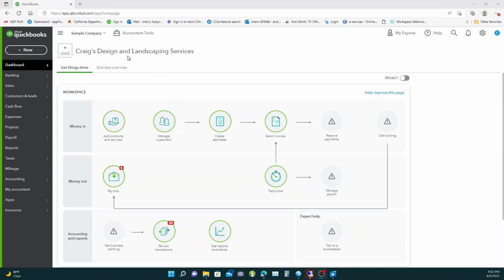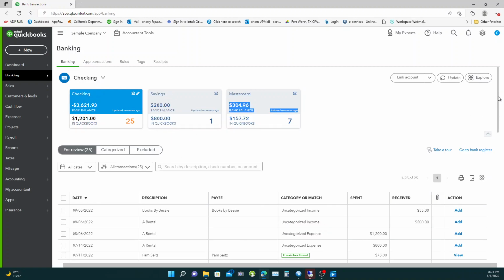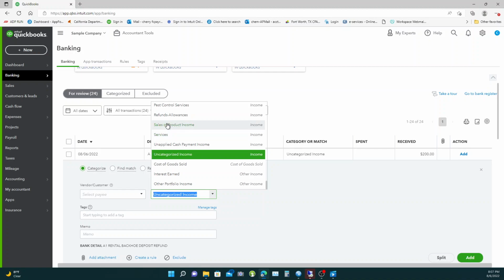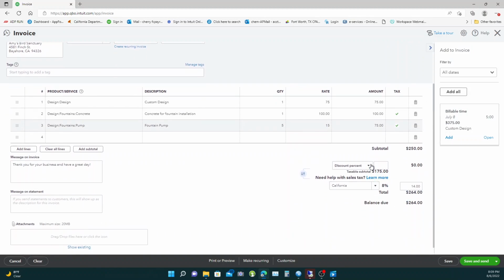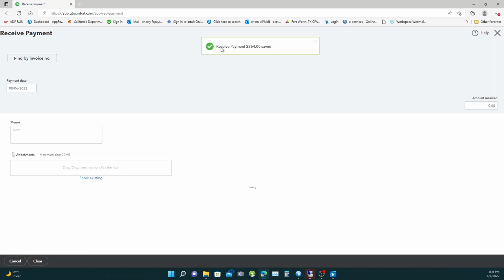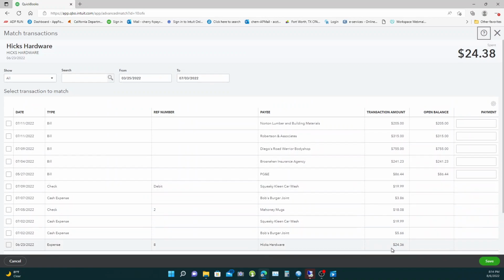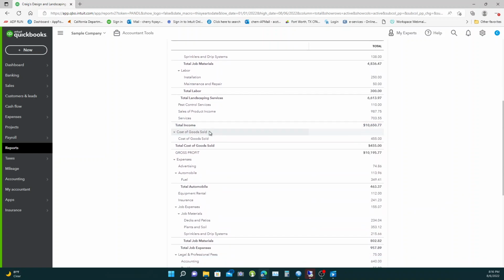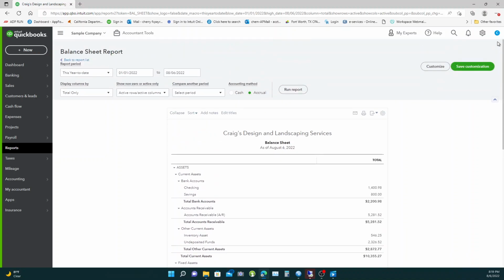QuickBooks Online Short Overview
Short Tutorial Video of @quickbooks